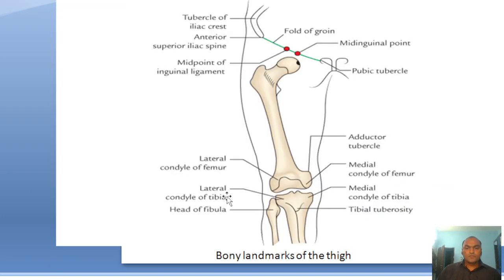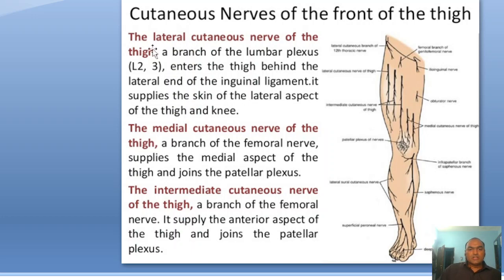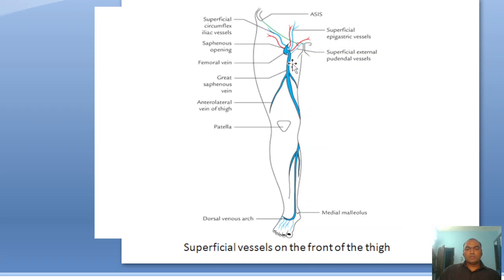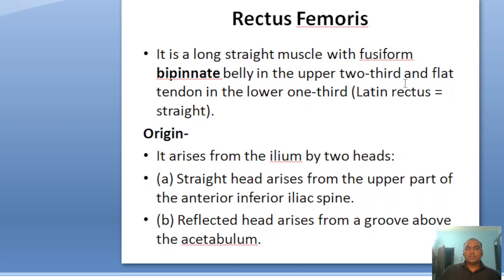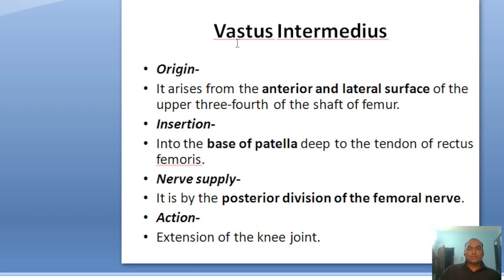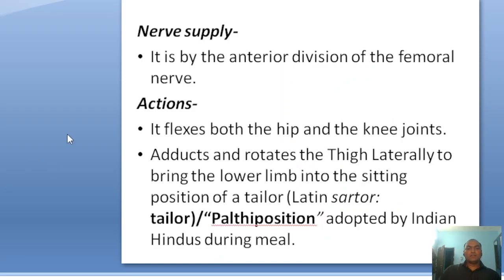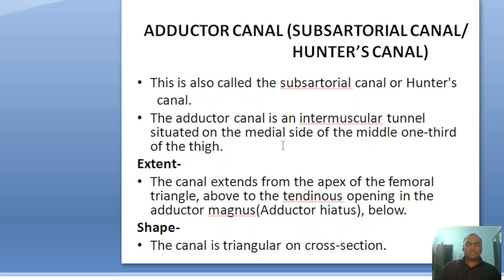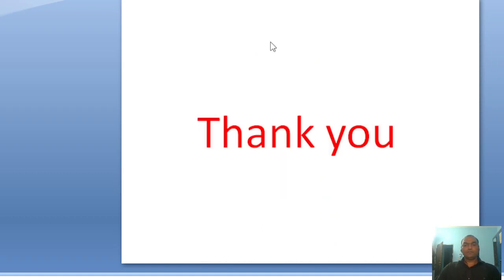2 front of thigh - dr. natwar lal gaur